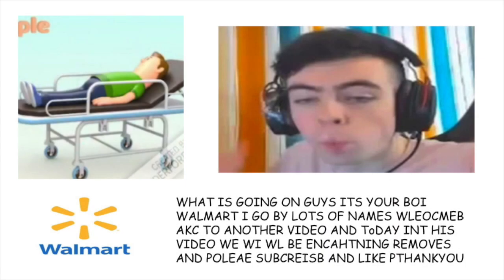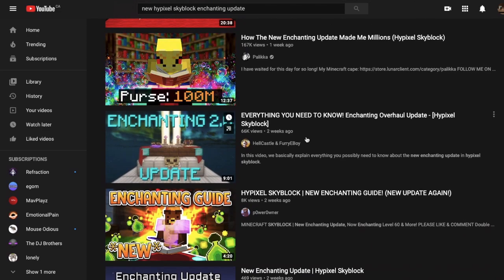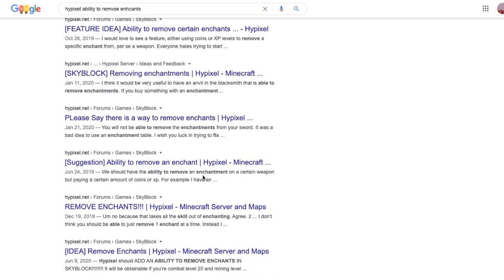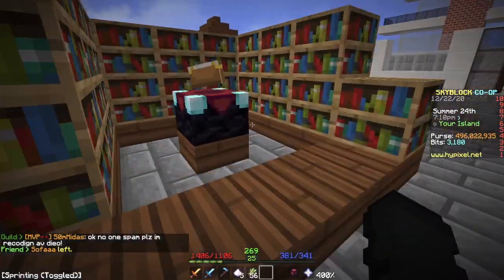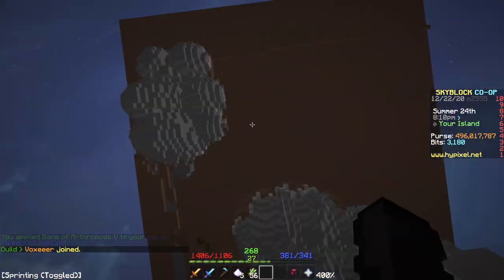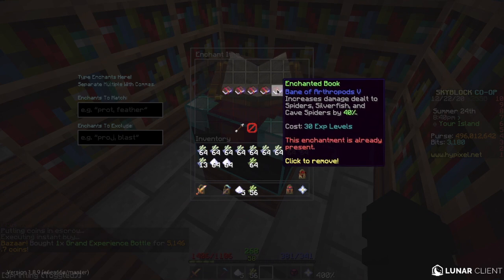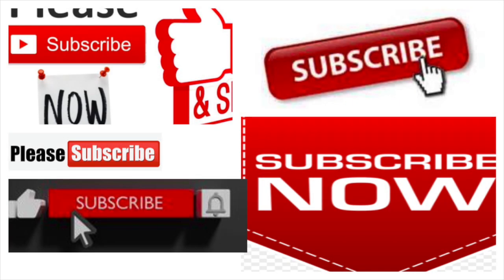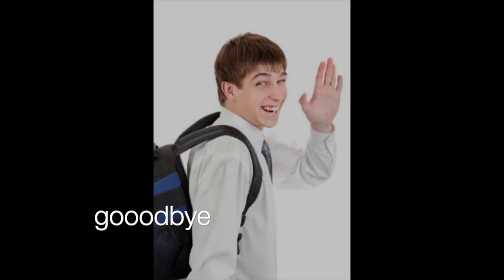how to remove enchantments from hypixel skyblock items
another igblon parody video!?/1/!?!